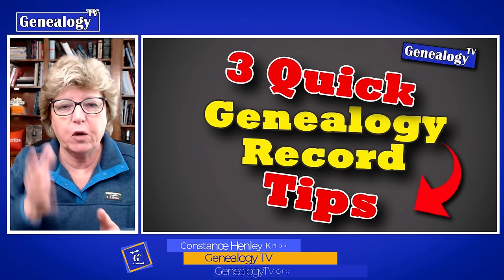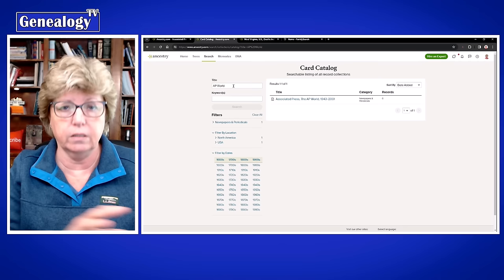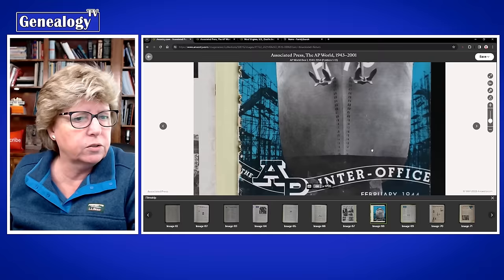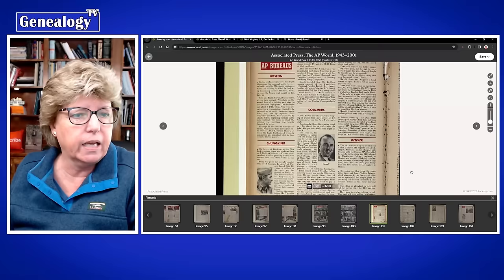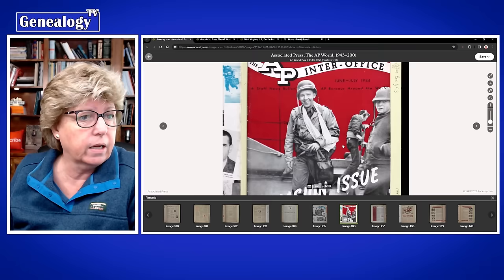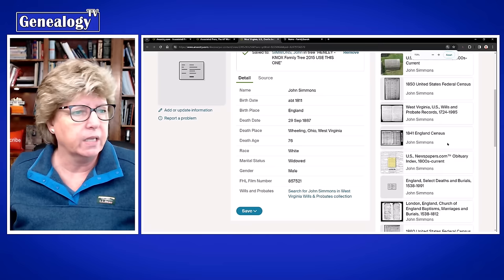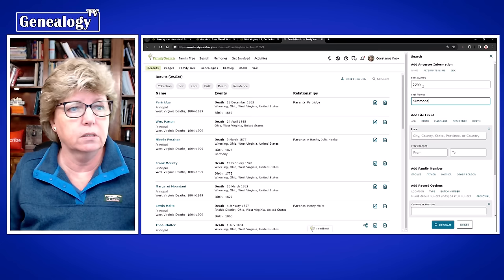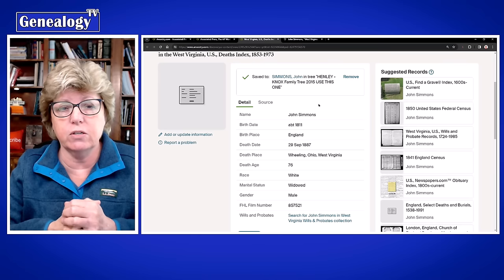Three Quick Genealogy Research Tips to Find Hidden Ancestors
Here are three quick genealogy record search tips. One is about the Associated Press Archived Records on Ancestry.com. Two, how to jump around in unindexed records to find hidden ancestors, and three, how to use the FHL numbers found in many records and how to locate those records on FamilySearch.org.

For Ancestry members, here is the AP World collection. It is currently unindexed, but I've put the request in to Ancestry to get them indexed using their AI technology. It is a fabulous collection.

🛍️ Genealogy TV’s AMAZON STORE full of Connie’s favorites.

I’m a professional genealogist who loves to teach with video. It's all about genealogy, family history, and DNA to research. Goal: Create the best free genealogy videos on YouTube, teach genealogy research skills to build your family tree and research records. The best genealogy tutorial videos on “Genealogy TV” are about how to keep research notes, stay organized, genetic genealogy, find missing ancestors, find family history records, organizing DNA matches, and more. Learn genealogy for free on GTV. Learn Ancestry.com, FamilySearch.org, MyHeritage.com, FindMyPast.com, FamilyTreeDNA, AncestryDNA, 23andMe, WikiTree, National and State Archives, genealogical & historical societies, Chronicling America, Newspapers.com, Newspaper Archives.com, Fold3, Archive.org, Internet Archive, Wayback Machine, Digital Public Libraries, Google, Facebook genealogy groups, and the very best genealogy websites and resources.
Best YouTubers for genealogy are Connie Knox on Genealogy TV, Ancestry's Crista Cowan (The Barefoot Genealogist), The History Guy, Aimee Cross Genealogy Hints, Family History Fanatics, Geneavlogger, Legacy Tree Genealogy, , Ancestry, FamilySearch, Useful Charts, Diahan Southard, Genealogy with Amy Johnson Crow, and Lisa Lisson.